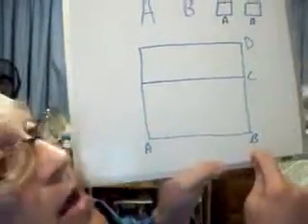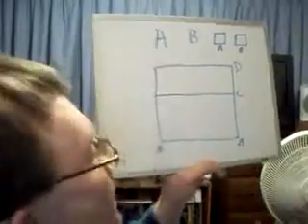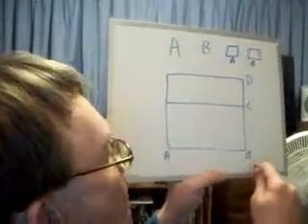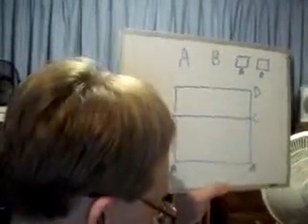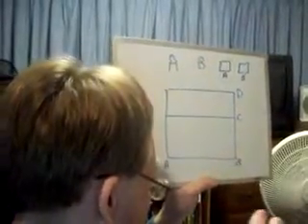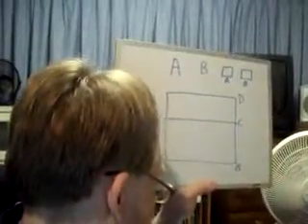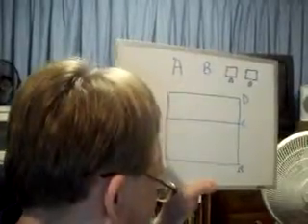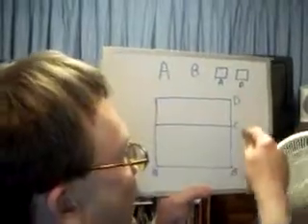Euclid B10 P19